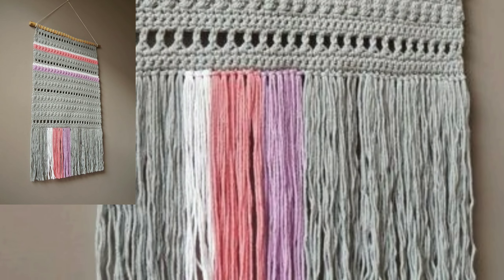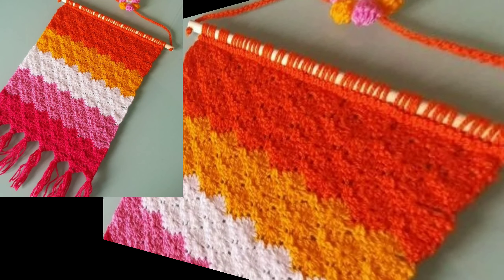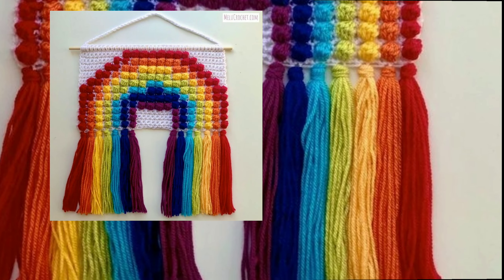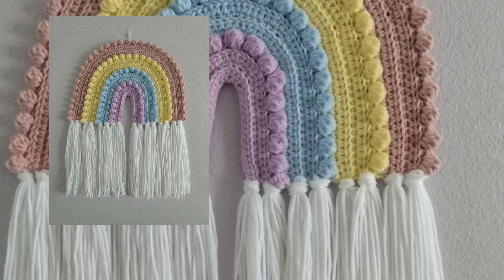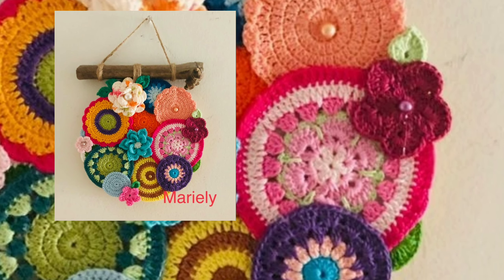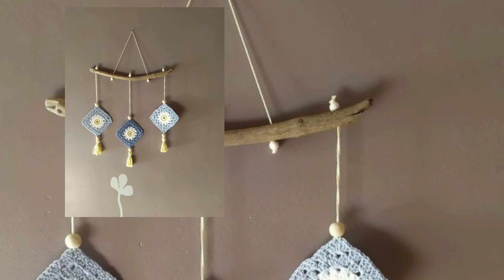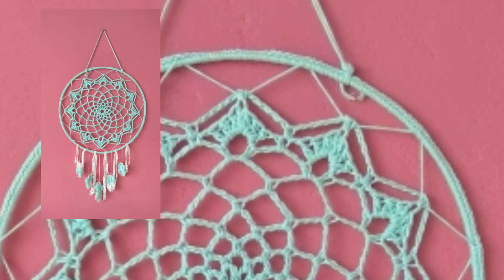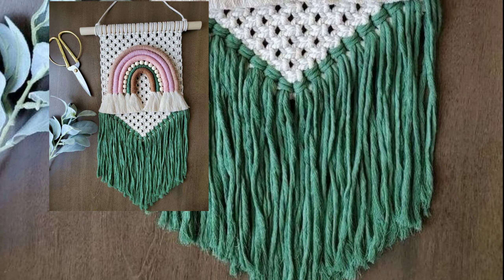Gorgeous free Crochet wall hanging patterns tassel work different colours different patterns